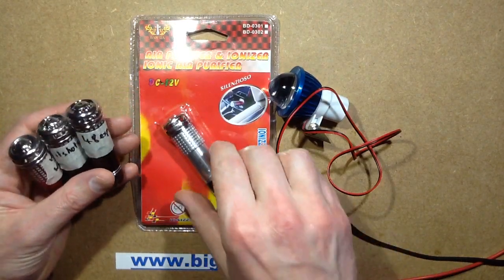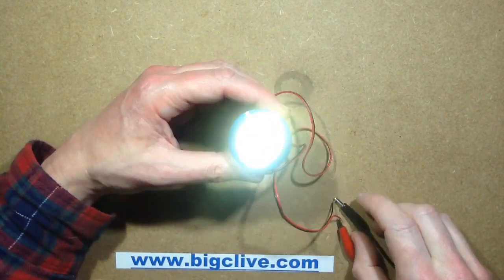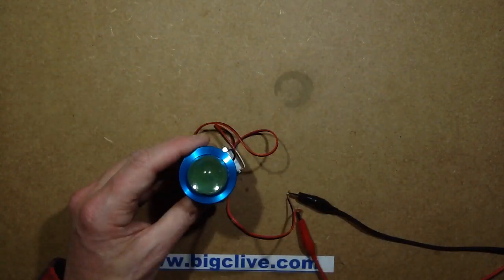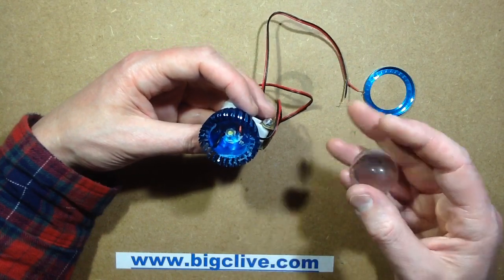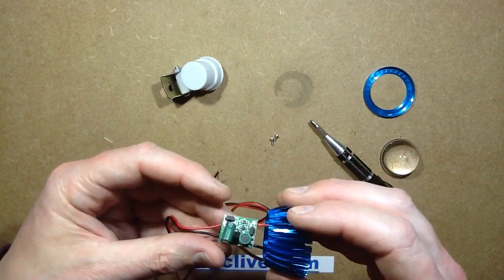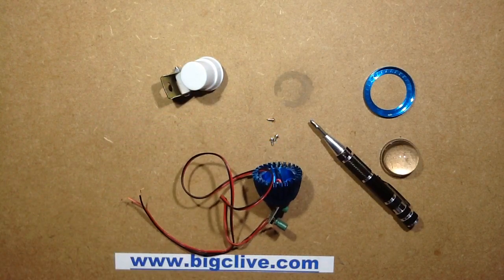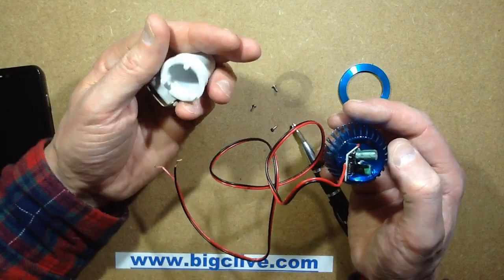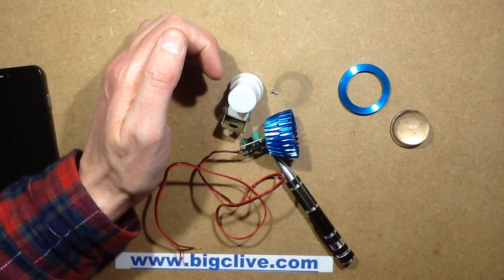A look inside a cheap 12V LED bike headlight.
This item just oozed low quality for some reason.  It claimed to be suited to outdoor use on a bike or for fishing, but in reality is not even the slightest bit waterproof.  If you have one of these then make sure it's mounted with the cable port pointing down, since that will at least let water drip back out again.  It does however project a modest beam of light while drawing about 160mA at 12V.
The LED is glued in and the housing is very reminiscent of the type used for MR16 and GU10 style lamps, although about 1/4" (6mm) smaller in diameter.